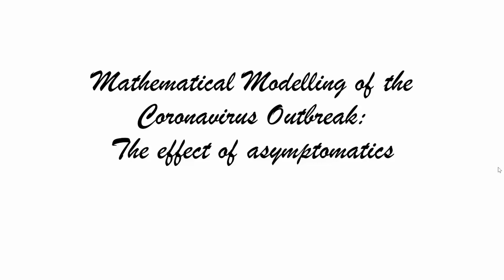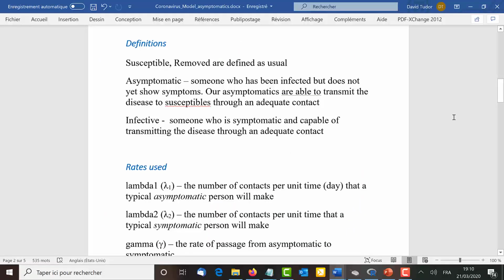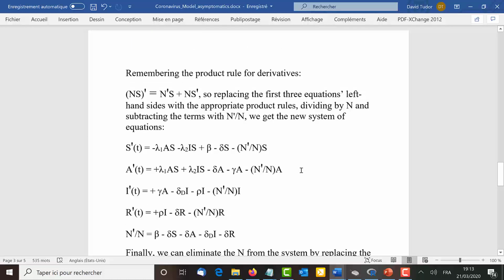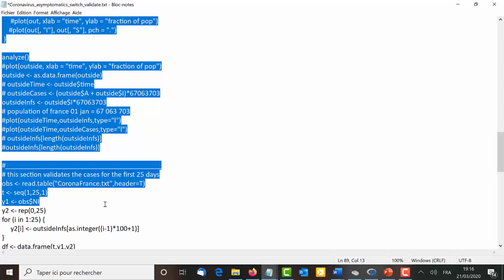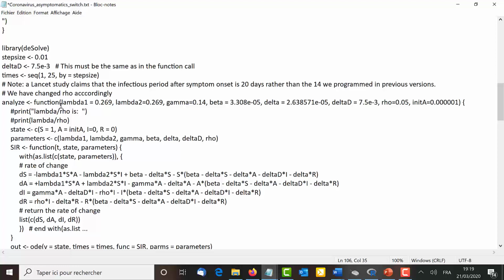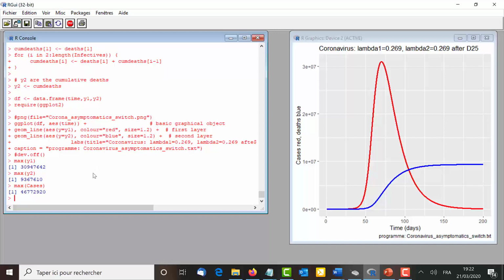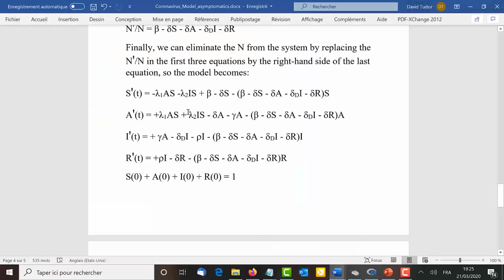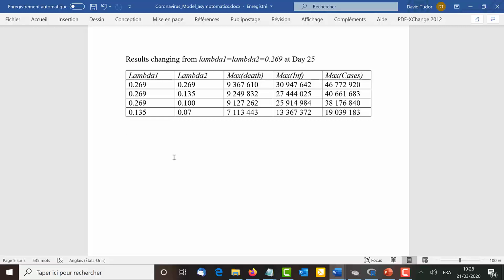Coronavirus Asymptomatics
A mathematical model for the Coronavirus outbreak including the effect of asymptomatic patients. Get programmes, notes, powerpoint here: